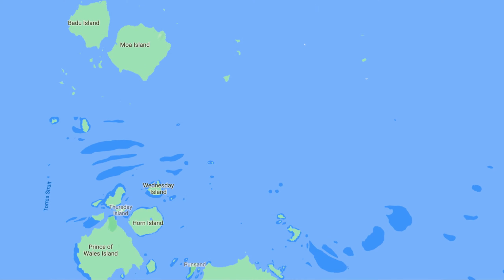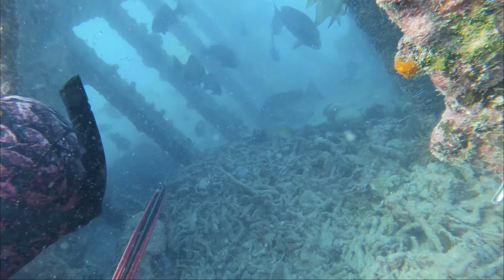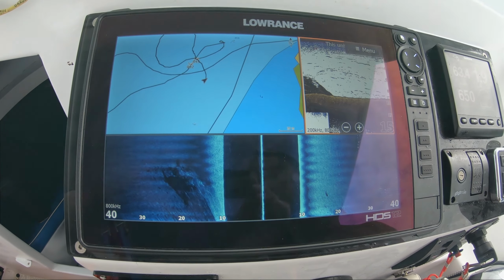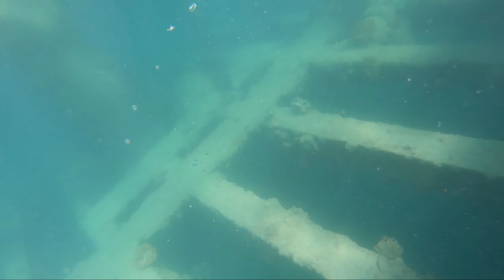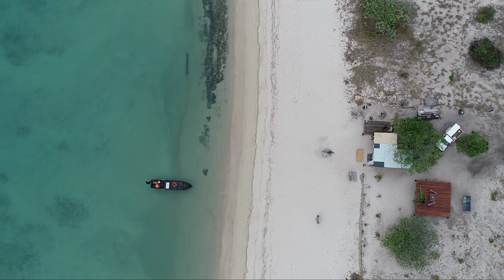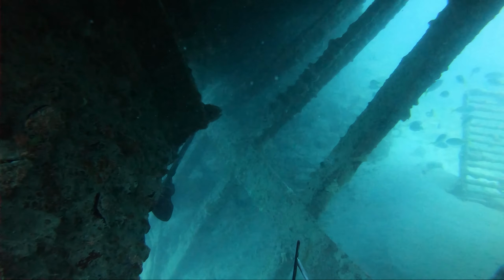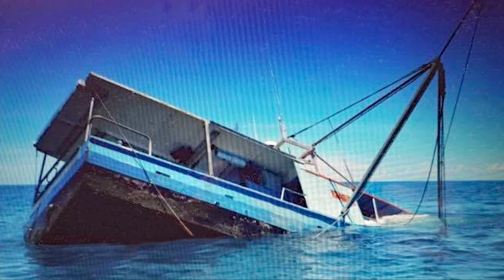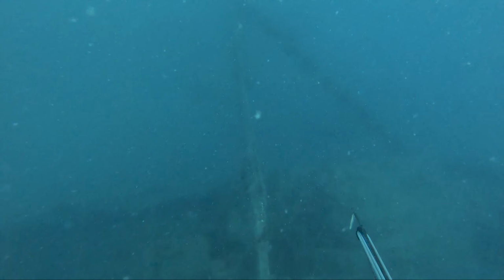Shipwrecks of the Torres Strait | TSI TOUR S2 - Ep. 4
We share our experience diving some of the shipwrecks in the Torres Strait and talk a little about each one as we finish another successful tour.

A bit thank you to everyone who has helped out and also approached us during our tour to say hi.  We are sure it wont be the last tour.

01:00  Badu Island Wreck
02:23  Wednesday Island Wreck
03:45  Horn Island Wreck
05:31  Goods Island Wreck
07:45 Badu Island Art Centre
10:20  Number 1 reef Wreck
13:18  Dugong Island Wreck